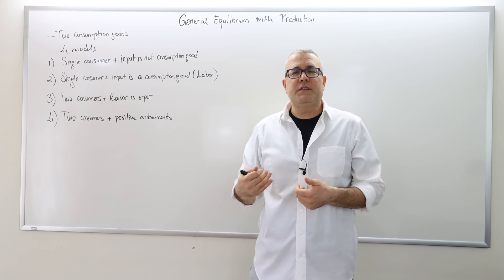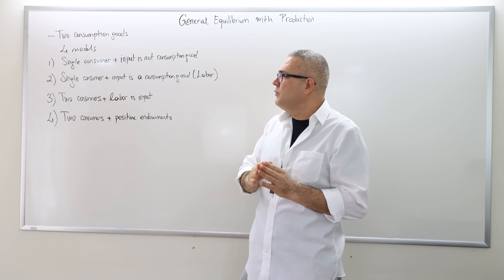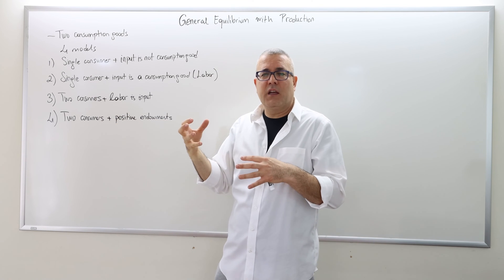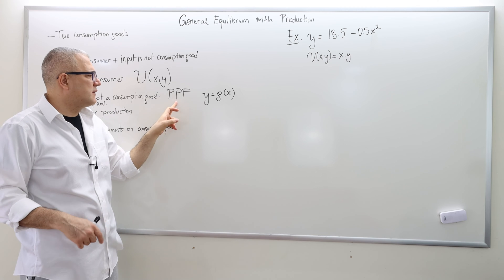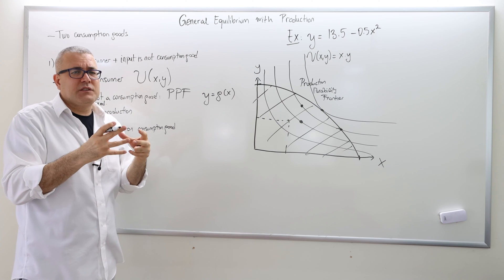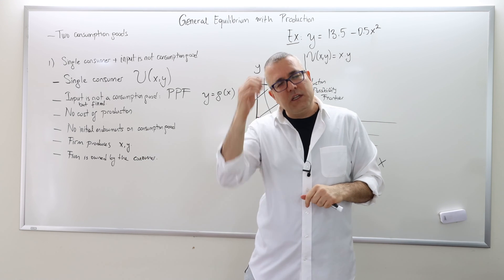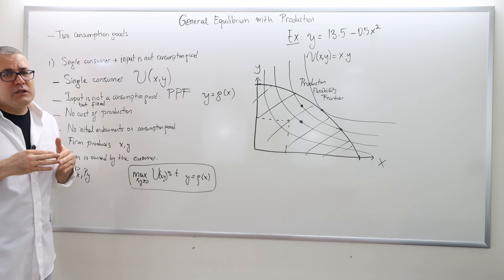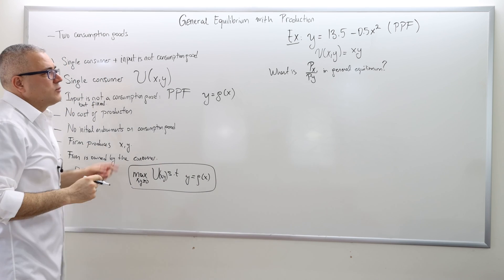(IME2) Chapter 7 - Video 1: General Equilibrium with Production - Production Possibility Frontier.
In this episode, I introduce general equilibrium analysis with production. In our simplest model, we consider a single consumer where the input is not one of the consumption goods.